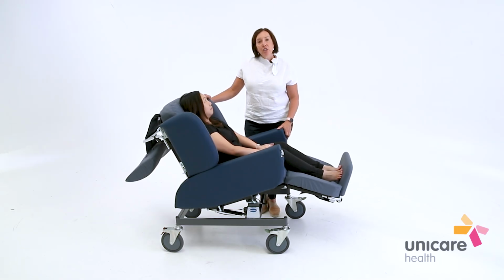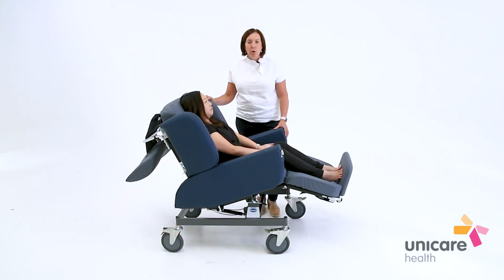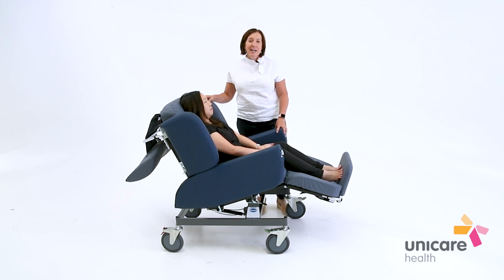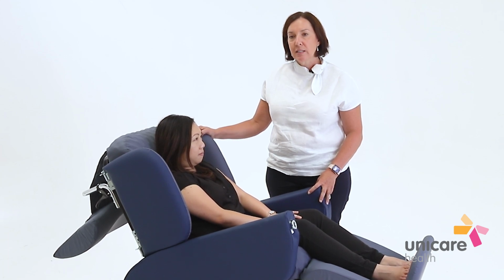Regency Care Chair - Cleaning & Maintenance by Unicare Health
Feature packed care chair suitable for all healthcare & aged care environments
Compact chair design
Multi positional seating includes backrest recline & tilt in space seat
Back reclines from 100° to 172°
Seat tilts from 6.5° forward to 18° rearward
2 position swing away padded head wings
2 position fold down padded armrests
Incorporates pressure management MultiCush gel seating and air cushion backrest system
Seat support surface is upholstered in CARRFLEX® PU 4-Way Stretch Fabric
Pressure care back includes, self-adjusting mid and upper air cells with separate lumbar cell
Equipped with an adjustable and removable head/neck cushion
Deluxe adjustable single padded legrest with fold out footplate
Rear pocket document holder including ward identification label
Fully replaceable foam and covers
Hygienic design for superior infection control & cleaning
Mobile base with 175mm castors (2 x front tracking, 2 x rear braking)
Equipped with push handle as standard
Durable powder coated steel for greater frame strength and longevity
Armrest includes locking meal tray pins
Available in narrow or standard width
5 year limited warranty
180kg weight capacity
Fully manufactured in Australia
100+ colours available - Custom fabric or vinyl covered upon request
TGA approved